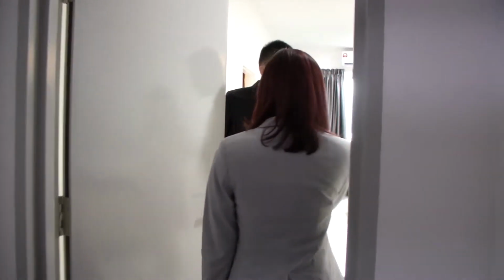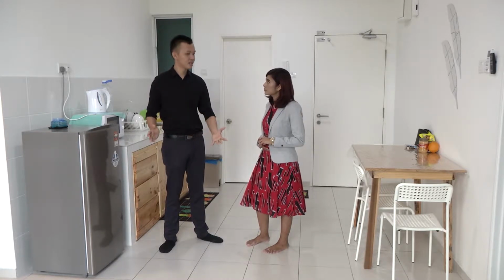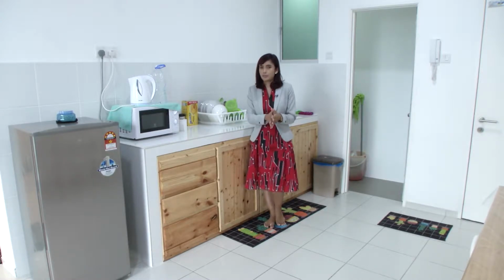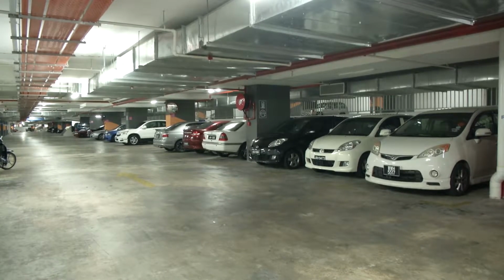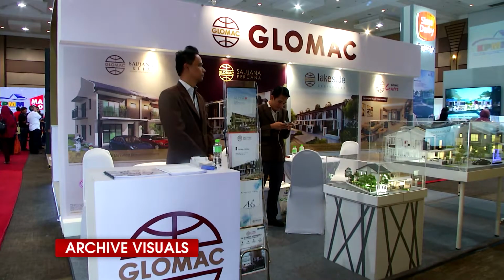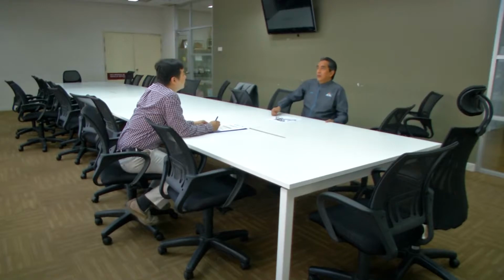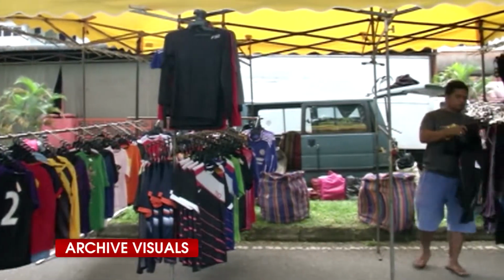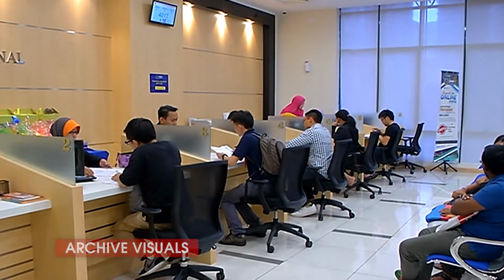RSP Ep. 14: Buying Your First Home (Part 2) & Filing Income Taxes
Learn about the property market and income tax filing process.

In this episode, you'll get not one, but TWO topics that matter most to young adults:

i) Buying your first home
ii) Filing your income tax

In the first part, you'll get to know the criteria for purchasing property in Malaysia. Then, you'll find out what type of houses work best for small families and how to own one.

Next, you'll learn the procedures required to calculate and file your income tax. You'll also know what you need to declare and how to get tax returns.